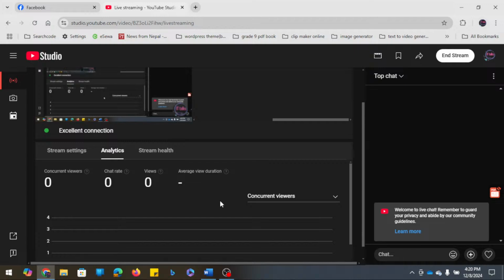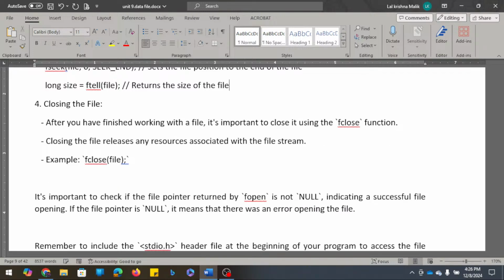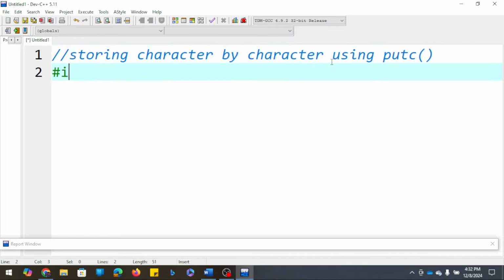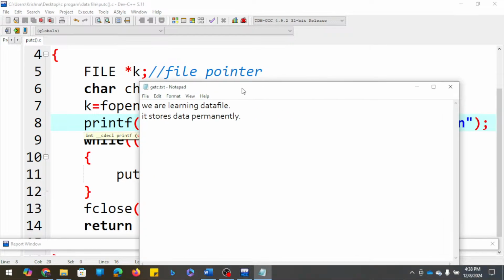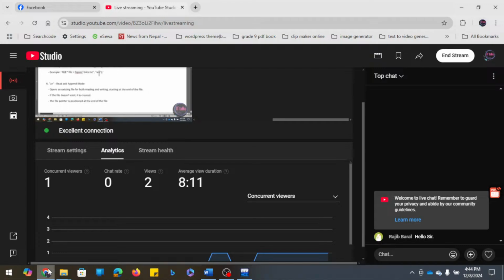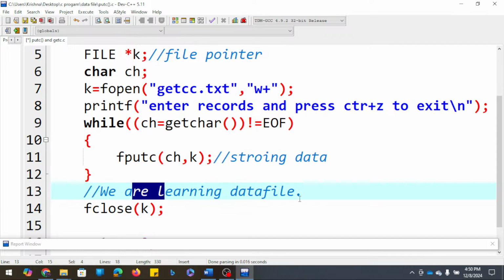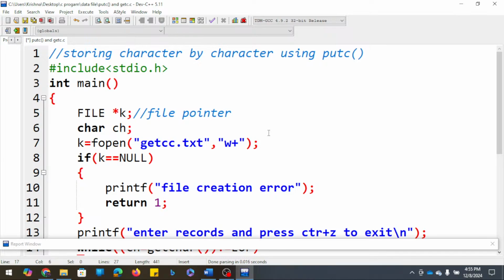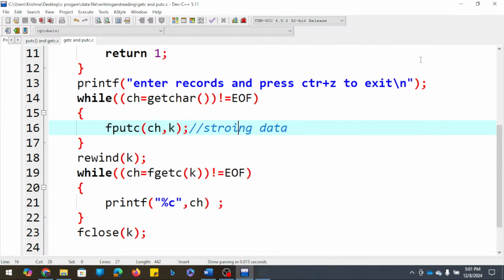Data File Handling function getc() and putc() in C Programming: an easy approach (part-2)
In C programming, data file handling allows efficient management of files for storing and retrieving data. The 'getc()' function reads a single character from a file, while 'putc()' writes a single character to a file. Both functions are essential for low-level file operations, offering control over input and output at the character level. These functions are commonly used for character-by-character file processing, making them ideal for tasks such as parsing or generating structured data. Understanding 'getc()' and 'putc()' is fundamental for mastering file handling in C programming.

By the end of the session, learners will have a deep understanding of C programming, having worked on numerous practical examples like reading from and writing to files, file operations, and managing data with files. Whether you are a beginner or looking to sharpen your skills, this session provides the hands-on experience needed to master C programming and file management.